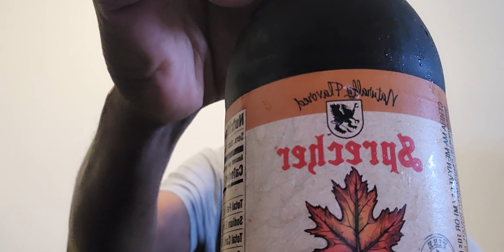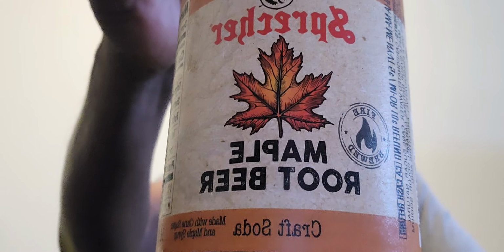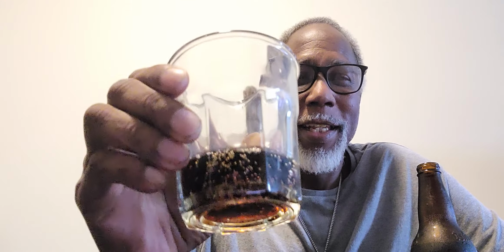Sprecher's Maple 🍁 Root Beer taste test 😋 with a bonus drink at the end!